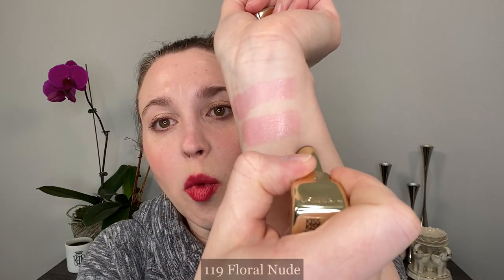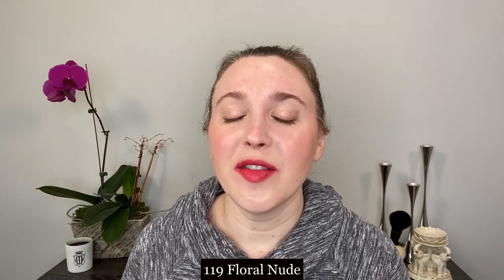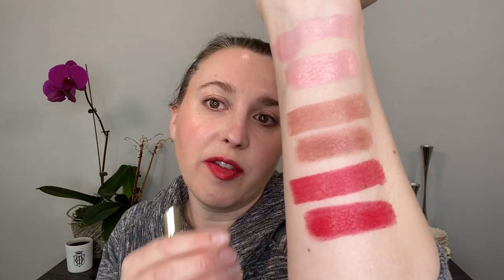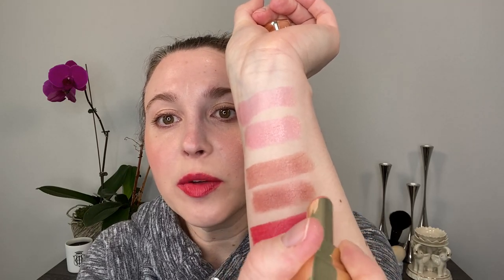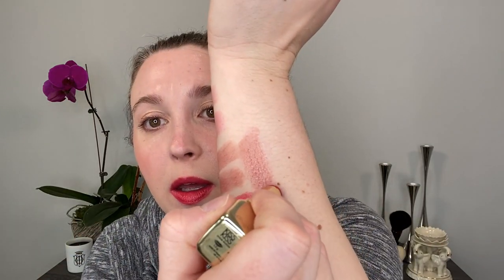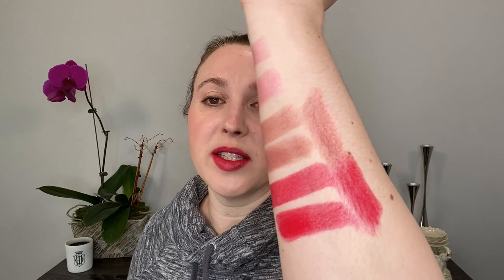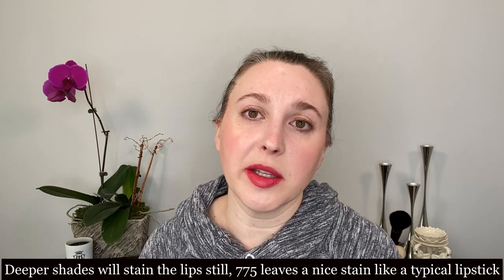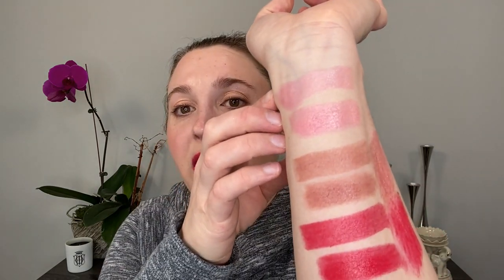NEW GUERLAIN KissKiss Shine Bloom Lipsticks | Swatches & Review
Introducing the newest lipstick line from Guerlain… the KissKiss Shine Bloom lipsticks! I really like this new formula. What do you think? Are you interested in these?

Purchasing Info:
Guerlain KissKiss Shine Bloom Lipsticks, $39 USD

Ingredients:
Polyglyceryl-2 Triisostearate, Squalane, Hydrogenated Castor Oil Dimer Dilinoleate, Helianthus Annuus (Sunflower) Seed Wax, Euphorbia Cerifera (Candelilla) Wax Extract, Camellia Japonica Seed Oil, Hydrogenated Castor Oil Isostearate, Ethylhexyl Palmitate, Cera Alba (Beeswax), Butyrospermum Parkii (Shea) Butter, Oryza Sativa (Rice) Bran Wax, Parfum (Fragrance), Caprylic / Capric Triglyceride, Butyrospermum Parkii (Shea) Butter Unsaponifiables, Diisostearyl Malate, Commiphora Mukul Resin Extract, Ammoniium Glycyrrhizate, Pentaerythrityl Tetra-Di-T-Butyl Hydroxydrocinnamate, Tocopherol, Ascorbyl Palmitate, Helianthus Annuus (Sunflower) Seed Oil, Trihydroxystearin, Trimethylolpropane Triisostearate, Sodium Hyaluronate, Benzyl Alcohol, Propyl Gallate, Glucomannan, +/- CI 45380 (Red 21), CI 77891 (Titanium Dioxide), CI 15850 (Red 6), CI 15850 (Red 7 Lake)

Timestamps:
0:00 Intro & Product Info
4:22 Swatches
10:00 Comparisons
12:24 Thoughts

Music “Waterfall” by Aakash Gandhi from the YouTube Music Library

A little about me for reference:
Age: 39
Skin type: Normal to slightly dry
Skin tone: neutral but slightly cool, fair